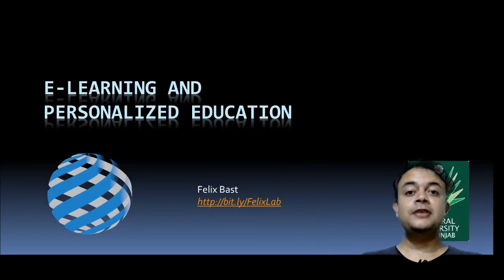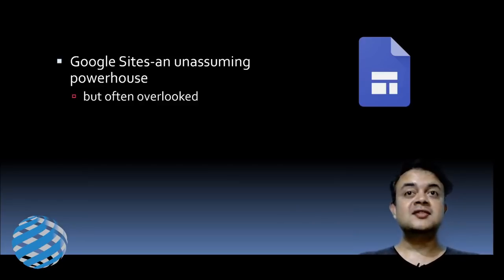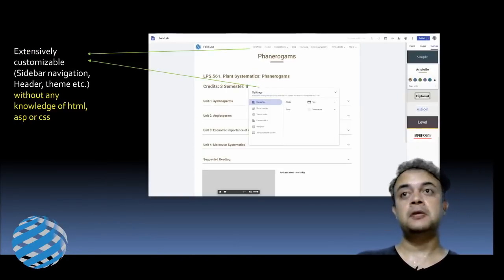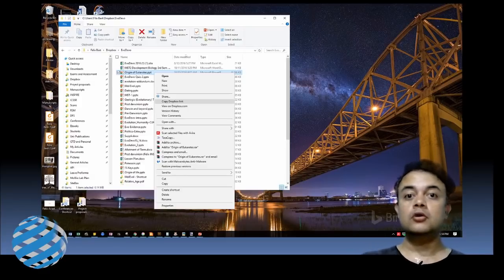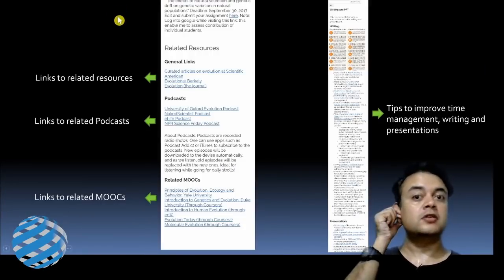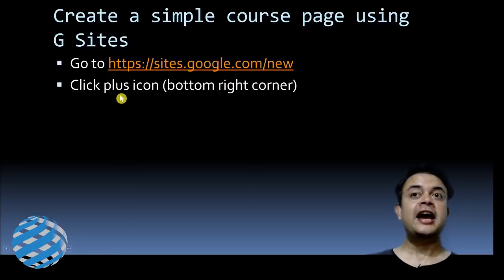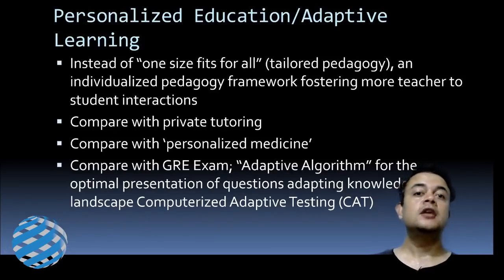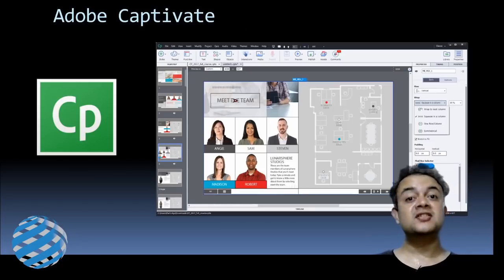E-Learning and Personalized Education